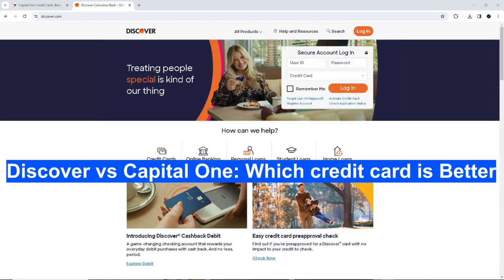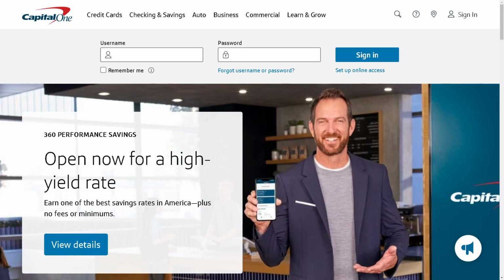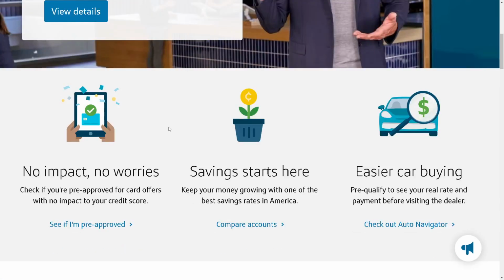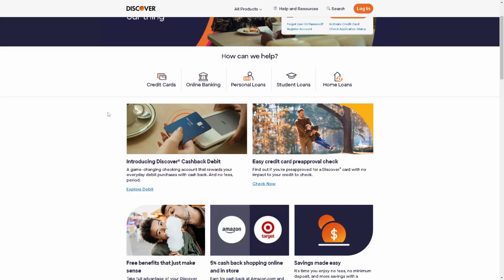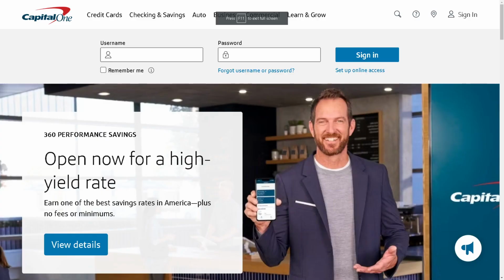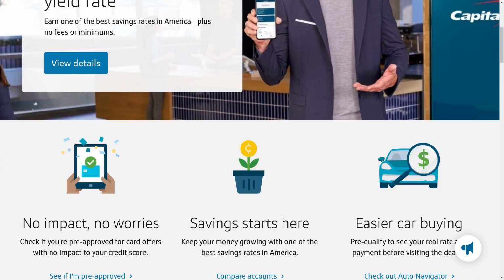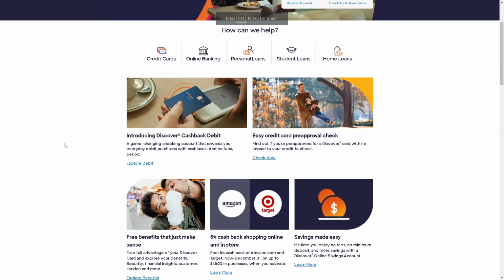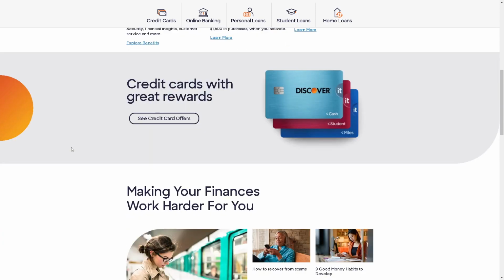Discover vs Capital One: Which Credit Card Is Better? (2025 Update)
Discover vs Capital One Which Credit Card Is Better?

🔍 Looking for the best credit car? Explore the Discover it Credit Card and its worth in the current market! Dive into a comprehensive review of the Discover it Secured Card and its benefits for beginners. Discover the Discover vs Capital One. Don't miss out on the latest updates and reviews for the Venture X Credit Card and other top picks! CreditCards DiscoverIt BestCreditCards2023 CreditCardReviews CreditScore travelcreditcards"